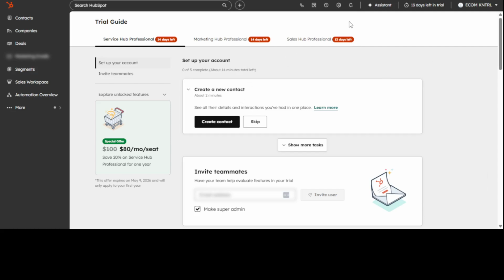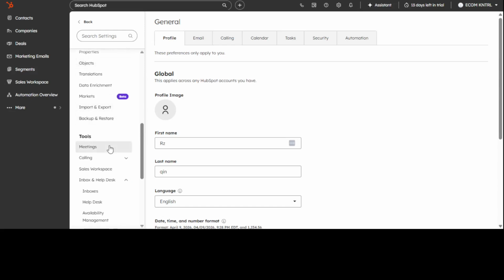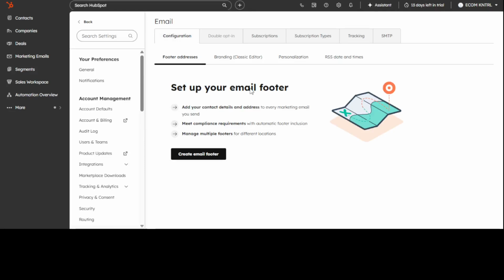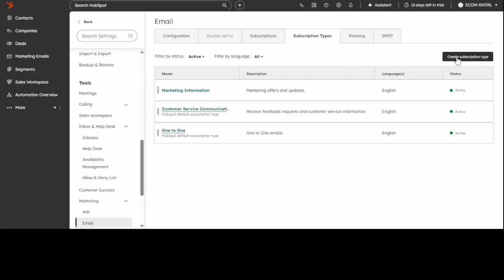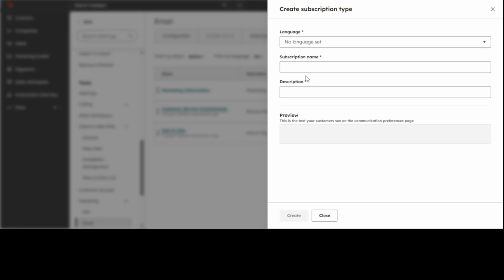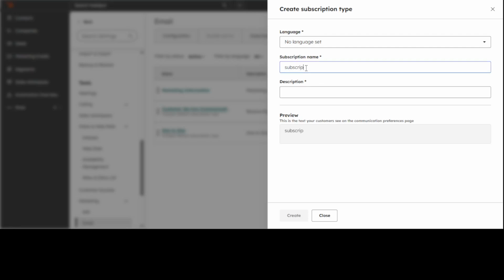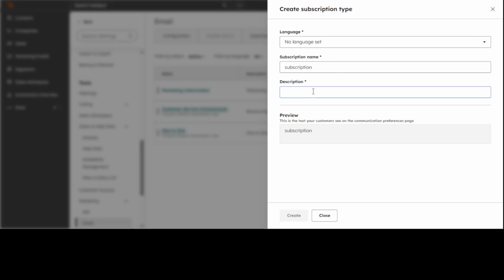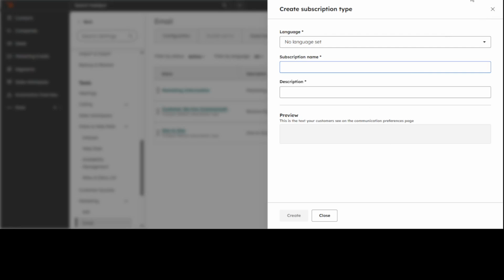How to Set Up Email Subscription Types in HubSpot (2026) | Step-by-Step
Learn how to set up email subscription types in HubSpot the right way. In this tutorial, you'll see exactly how to create, configure, and manage subscription types so your contacts receive only the emails they opted into. This method follows HubSpot's current settings and helps you stay compliant with email regulations like GDPR and CAN-SPAM. Whether you're setting up marketing, transactional, or custom subscription types, this walkthrough covers each step clearly. This is the updated process that works with HubSpot's latest interface. If you've been unsure how to organize your email preferences or build a clean opt-in structure, this video walks you through it. Follow along and get it done today.